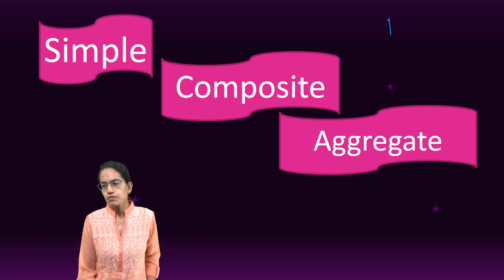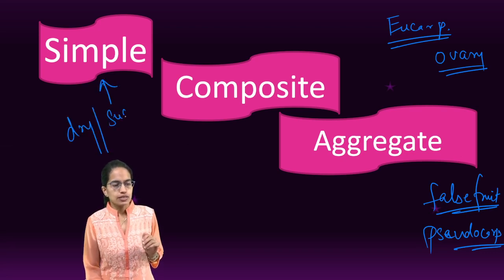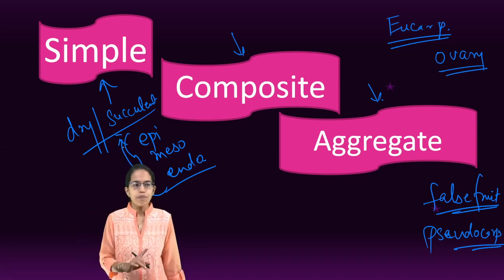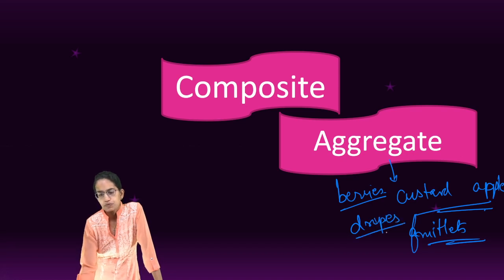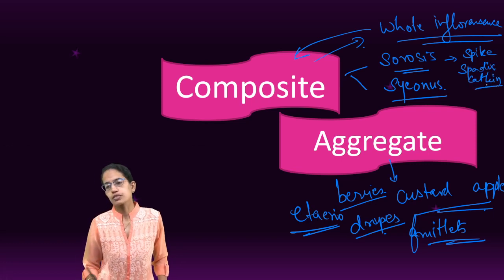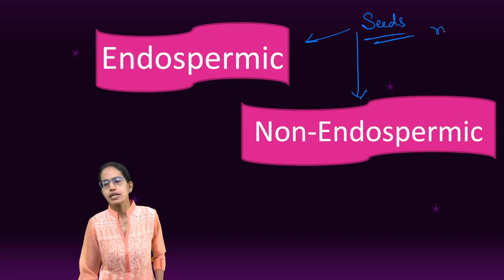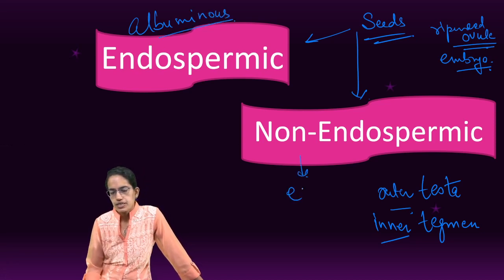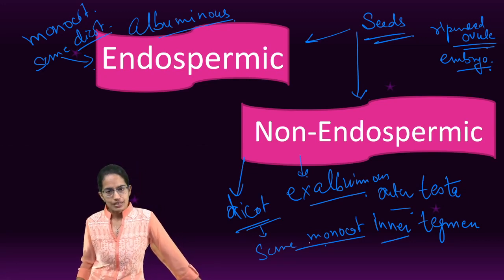Morphology of Fruits; Types of fruits - Simple, Composite & Aggregate | NEET UG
A true fruit (or eucarp) is a ripened ovary. It consists of a thin or thick pericarp formed from the wall of ovary and seeds formed from the ovules. A fruit in which other floral parts (e.g., thalamus, base of sepals, petals, etc.), participate in its formation is called false fruit (or pseudocarp) e.g., apple and pear. The seeds within the fruits have reserve food for nourishing the young seedlings till they become nutritionally independent.
Some fruits are formed without fertilisation i.e., seedless fruits. They are called as parthenocarps (e.g., banana). Fruits are classified into three main categories – simple fruits, aggregate fruits and composite fruits.
Simple fruits Simple fruits develop from monocarpellary ovary or  multicarpellary syncarpous ovary. Simple fruits may be dry (pericarp is undifferentiated) or succulent (pericarp is differentiated into epicarp, mesocarp and endocarp).